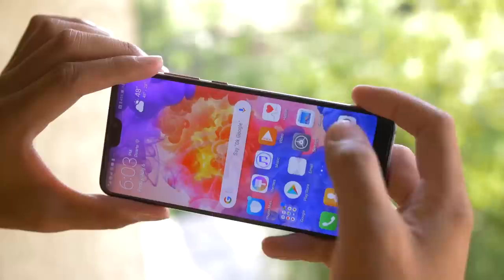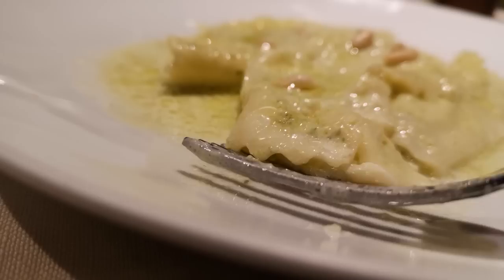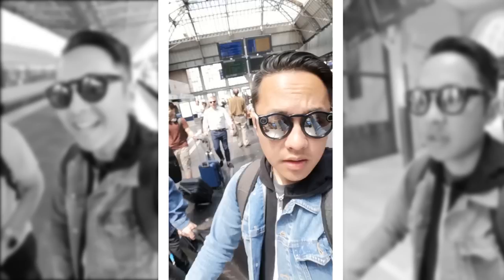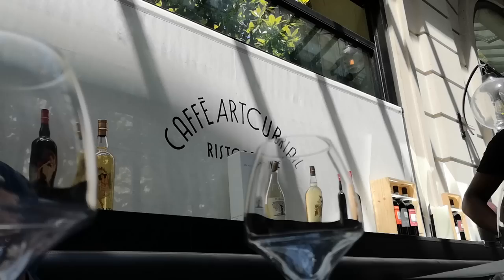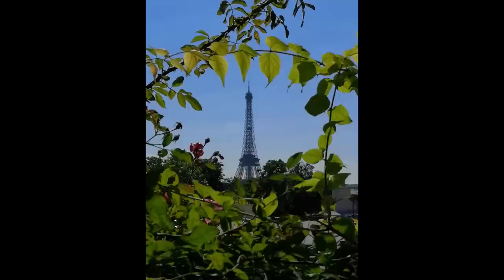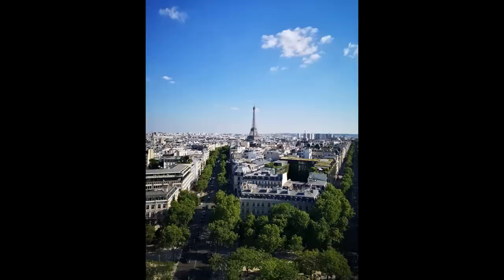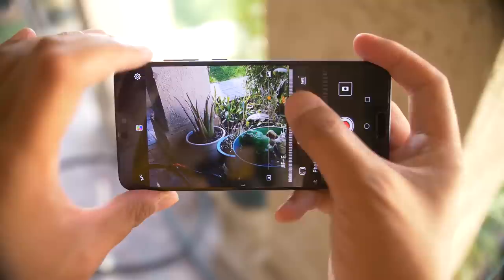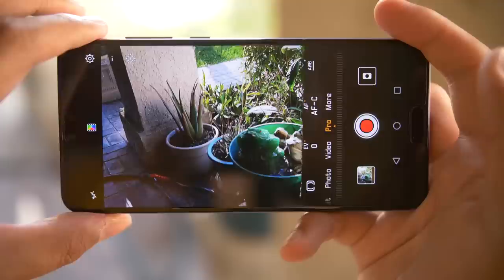The best phone for vlogging?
I got my Huawei P20 Pro - and it has one hell of a camera. Here are some examples of how I used it to document my time in Europe with Huawei!

Production --
main camera
secondary camera sometimes used for vlogs
main production lens
you need this to use the above lens
one of my favorite lenses
another lens i adore
pocketable camera for quick vlogging
on-camera microphone

Tea --
tea infuser/steeper
i only drink tea/coffee in this
water kettle with exact temperature setting

Hi there ---
It's Joshua Vergara from various tech places, what's going on, everybody? When I'm not working on my reviews for sites like Android Authority, I try to get some other content done for this, my personal channel. Stick around for my semi-regular vlog videos, random gaming playthroughs, and maybe a review here and there!

Songs --